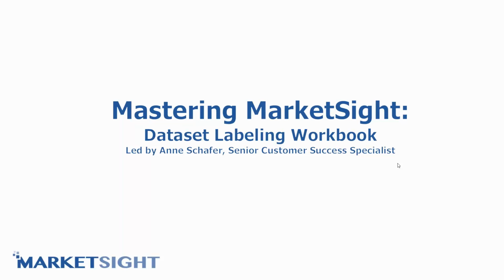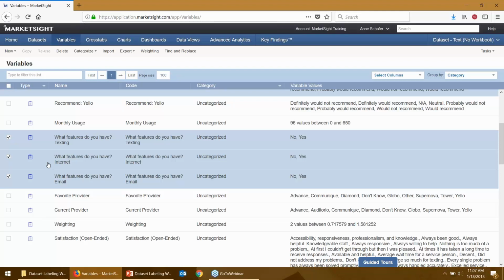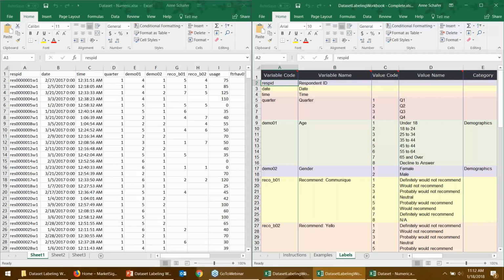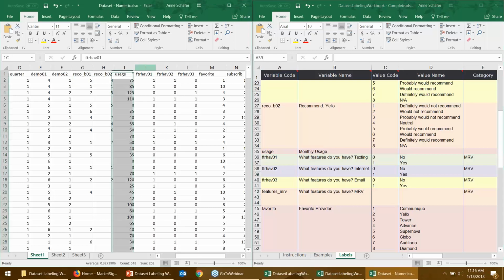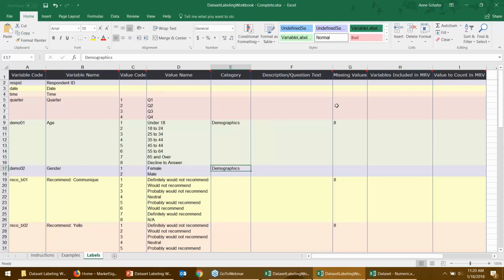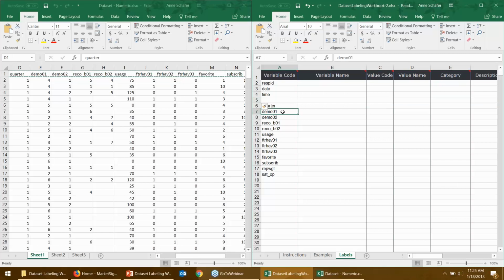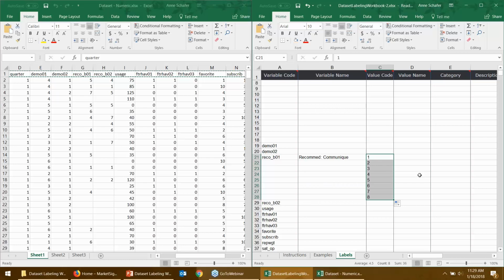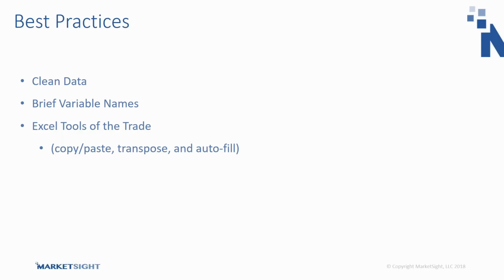Mastering MarketSight: Dataset Labeling Workbook Training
The Dataset Labeling Workbook is a great way to stay organized, prepare your labels for Excel datasets, and start analyzing your data in Marketsight as quickly as possible upon upload.

This is the first installment of the new series for customers, "Mastering MarketSight".

Let us know which topics you'd like to see on future Mastering MarketSight sessions by contacting us directly!